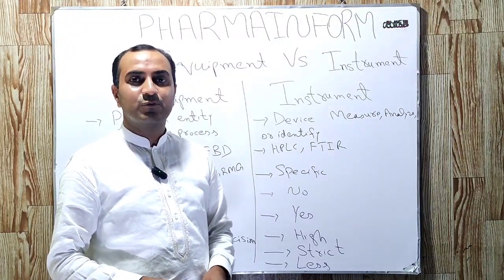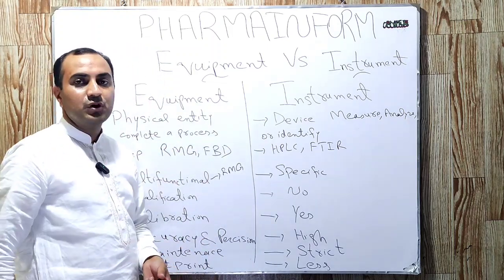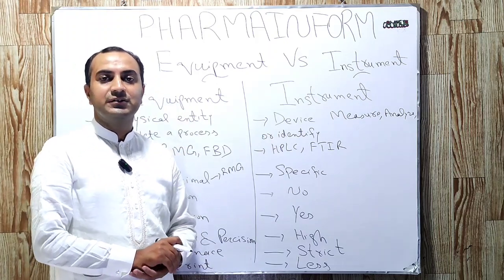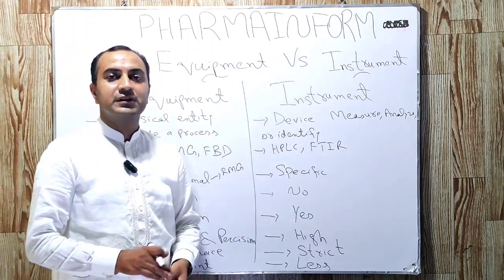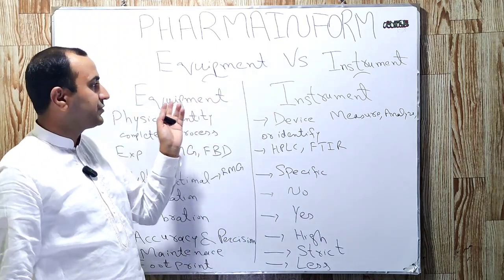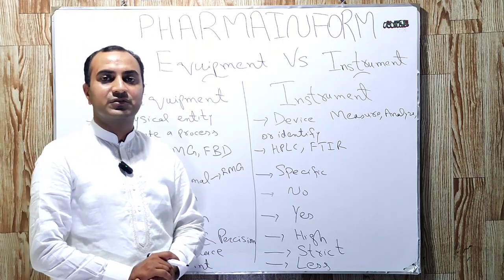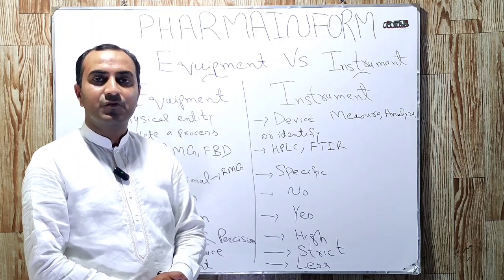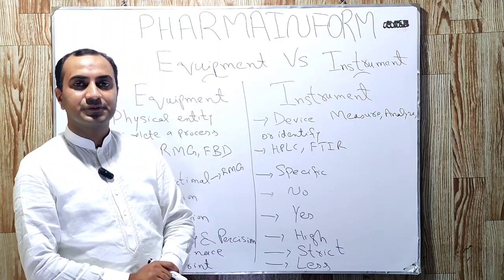Difference Between Equipment & Instrument | Equipment vs Instrument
Equipment & Instrument are two most common terminologies which are frequently used in Pharmaceutical industries & most of the people think that both are same but reality is not as we think.There is a technical difference between equipment and instrument & in this video we discussed equipment vs instrument.
If we describe the difference in one line then it will be as follows,

"equipment for processing & instruments is for measuring or recording"

 Watch Complete video to learn all possible differences